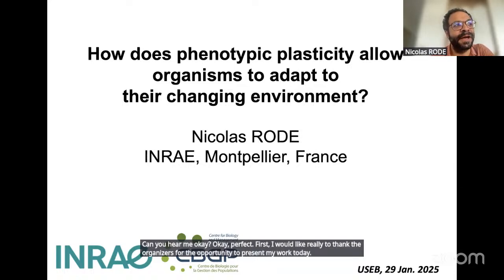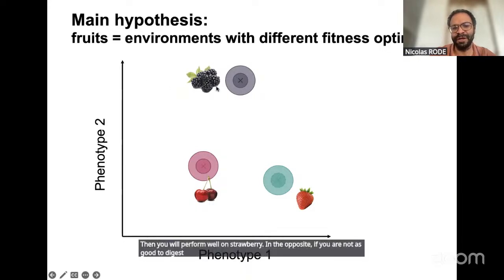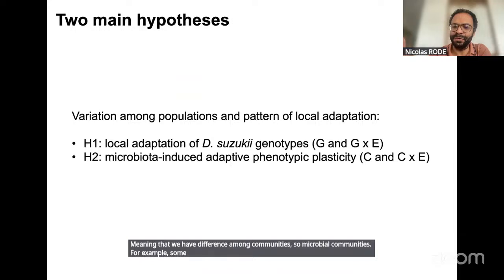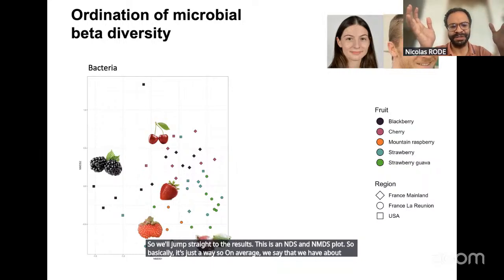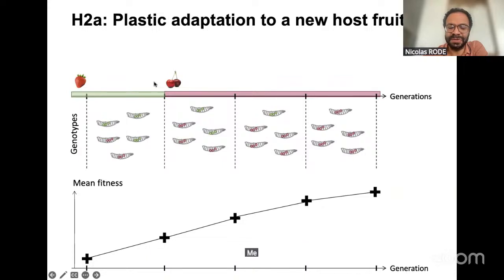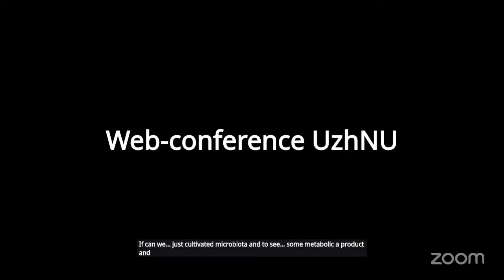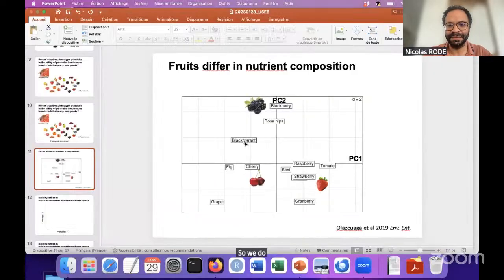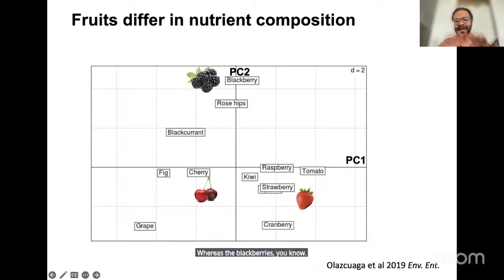Ukrainian School in Evolutionary Biology 2025 (29.01.2025 10:00-12:00)